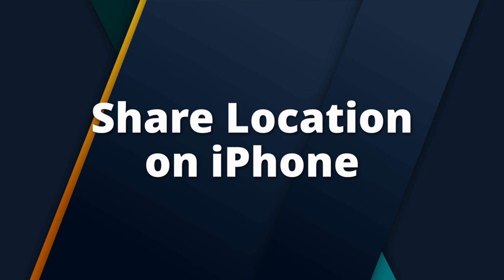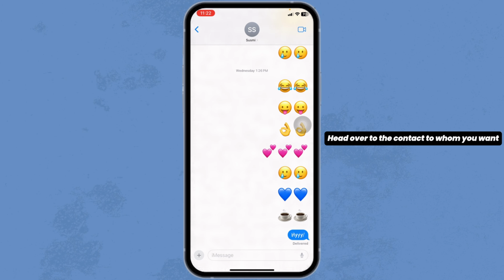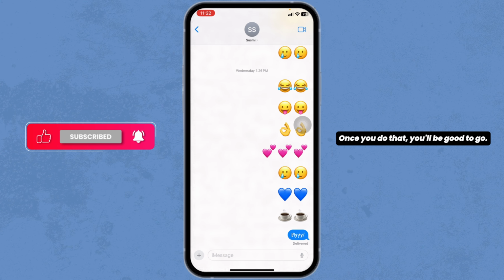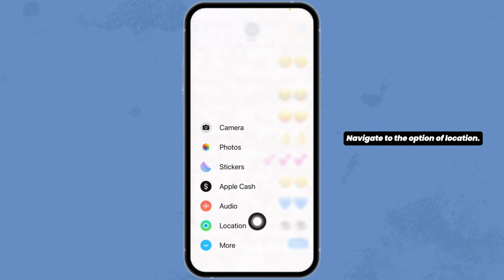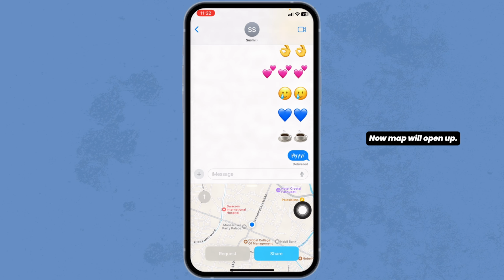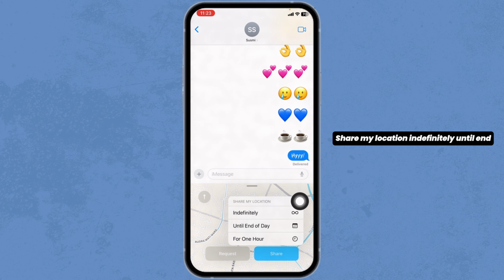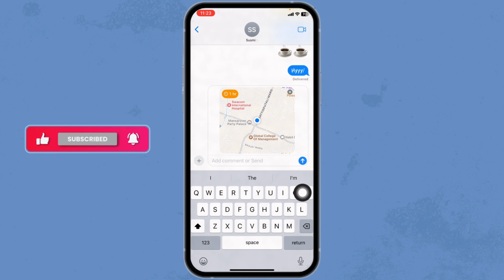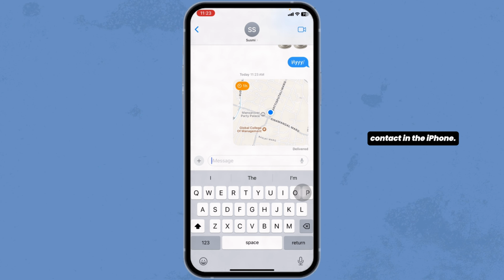How To Share Location on iPhone (2024)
Learn how to easily share your location on iPhone in 2024. Watch this video tutorial for a step-by-step guide on sharing your location with friends and family.